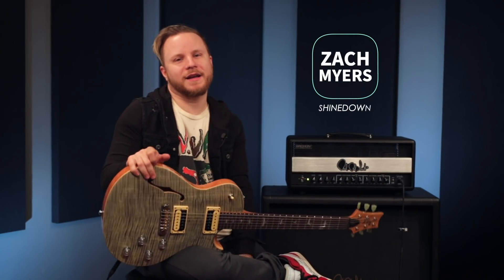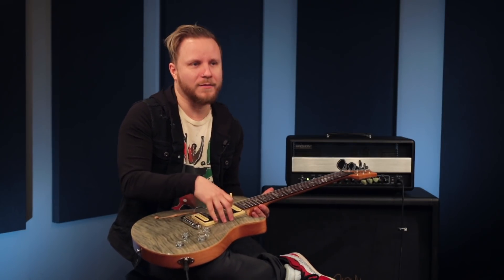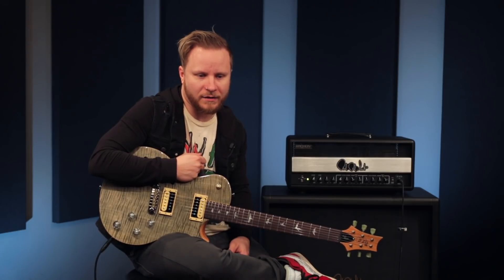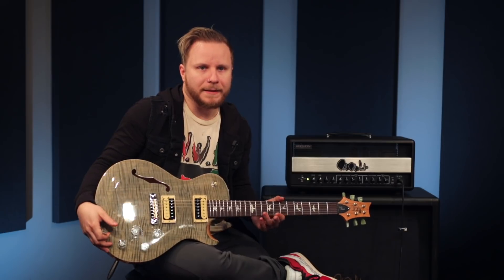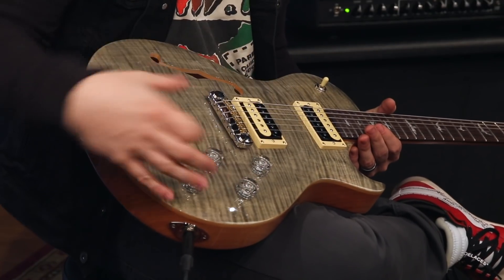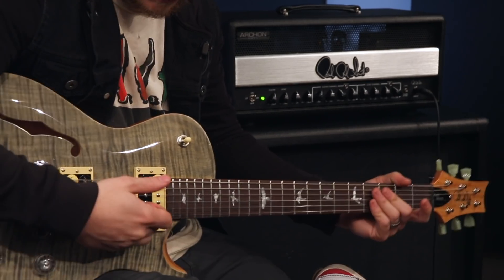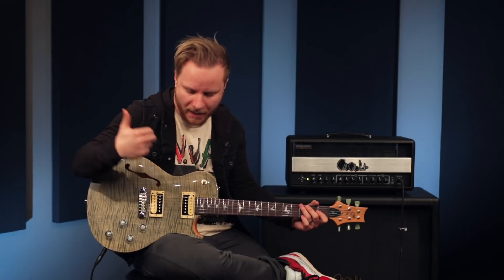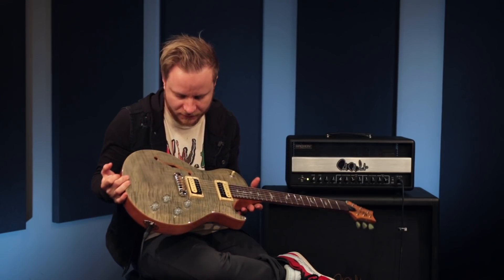The SE Zach Myers | PRS Guitars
“I’ve been with PRS for more than a decade. This is the best guitar I have ever played.”
– Zach Myers, Shinedown

The SE Zach Myers has enough features to satisfy even the most demanding musicians. The resonance of the semi-hollow body paired with the smooth feel of the satin finish neck will make an immediate impression in your hands. Featuring a chambered mahogany body with maple cap, flame maple veneer, and single f-hole, the SE Zach Myers provides smooth mid-range tones with a natural, resonant internal reverb. The 22-fret, 24.5” scale length wide fat neck boasts a satin finish that gives the guitar a very comfortable, woody, worn-in feel. Additional appointments to the PRS SE Zach Myers signature model include a PRS adjustable stoptail bridge, vintage-style tuners, and 245 “S” pickups paired with two volume and two tone controls and a 3-way toggle pickup switch.

Zach Myers, lead guitarist of the multi-platinum rock band Shinedown, picked up a PRS Custom 22 at the age of fifteen and announced his first SE signature model in 2010. As a guitarist who has rocked PRS on the stage and teched for several PRS bands, Myers has an intimate understanding of how a guitar should feel and what the build quality should be.